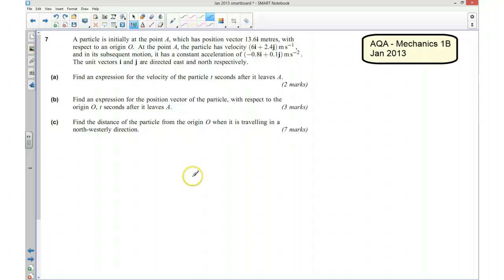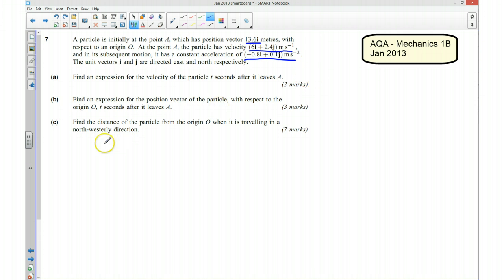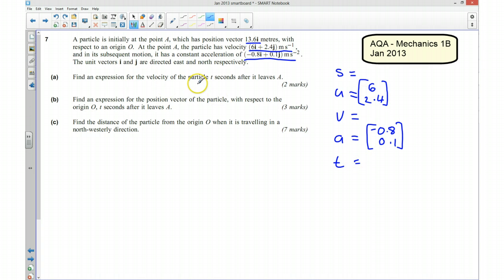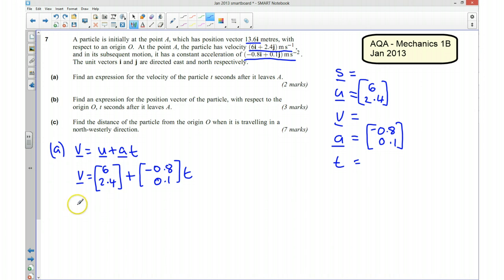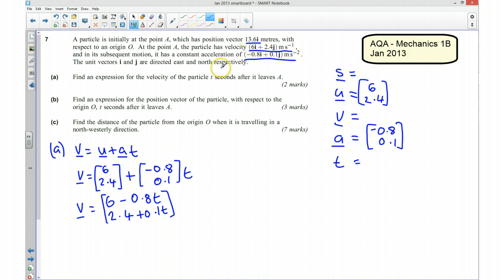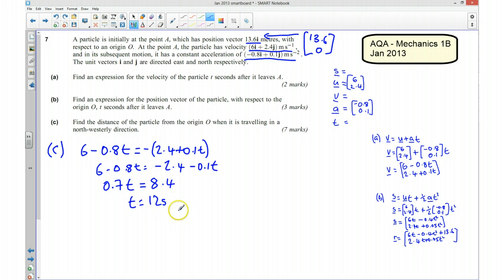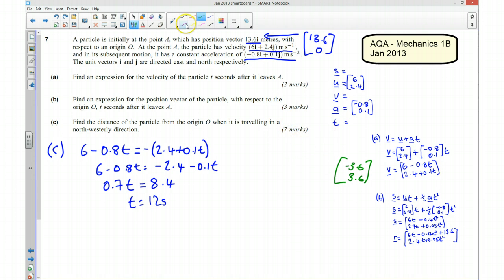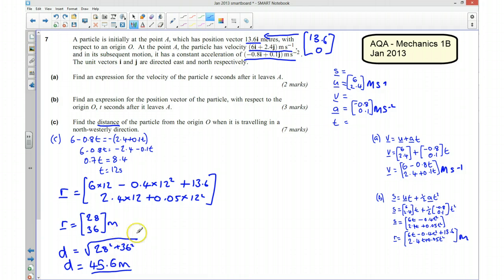AQA M1 Jan 2013 Q7